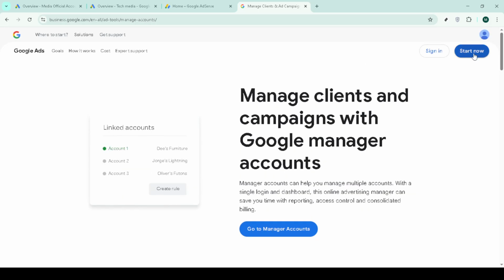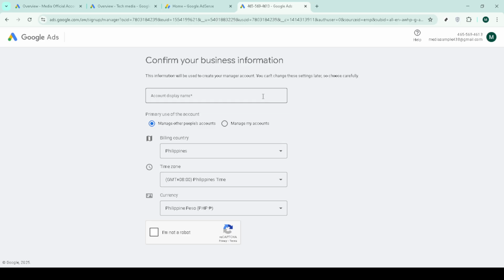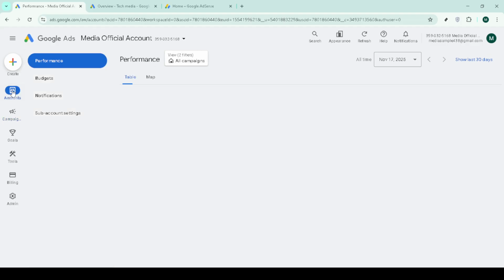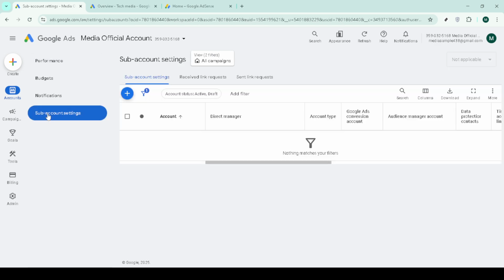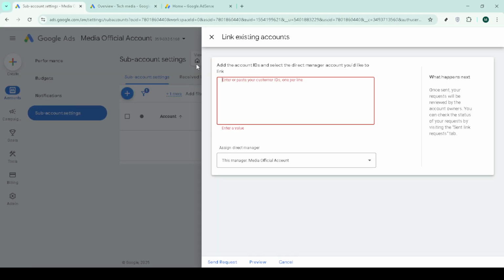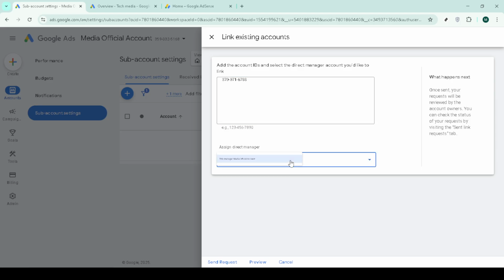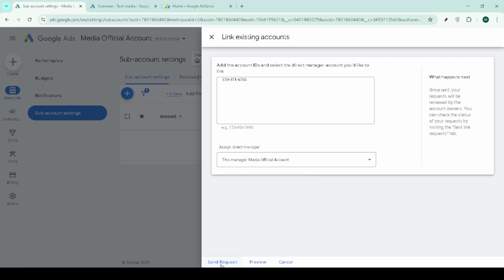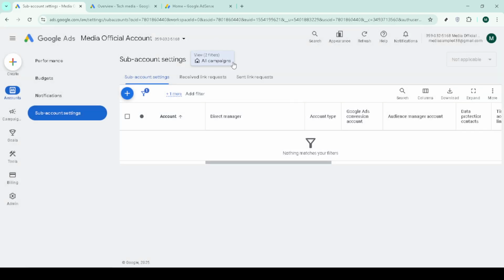How To Connect And Manage Client Accounts Google Ads Manager Accounts [2025 Guide]